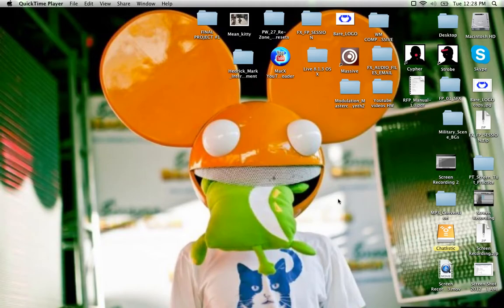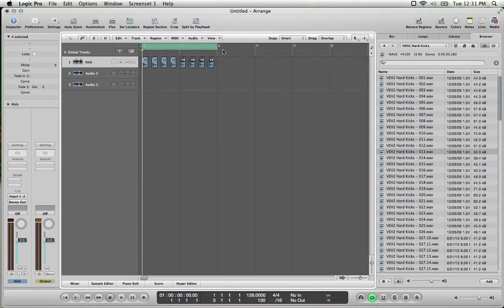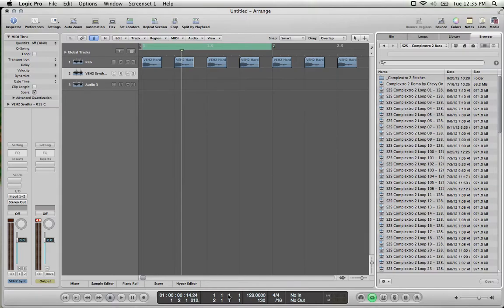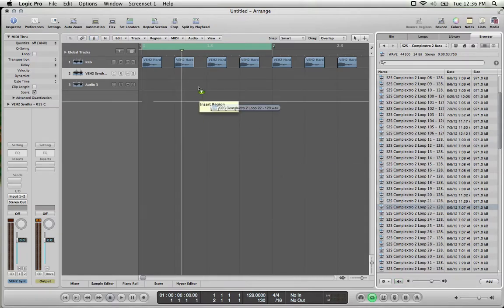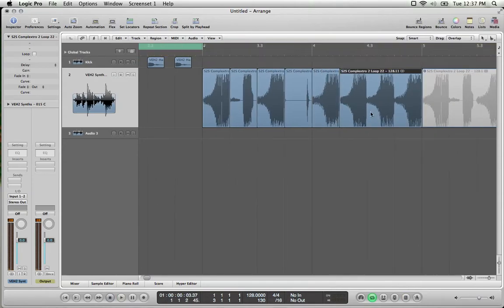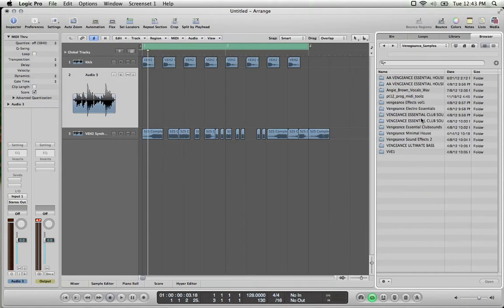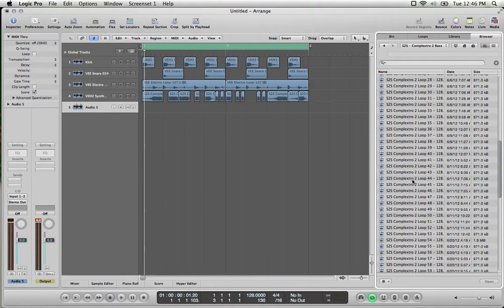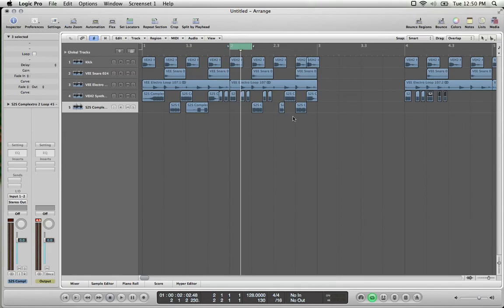Electro Loop Cutting